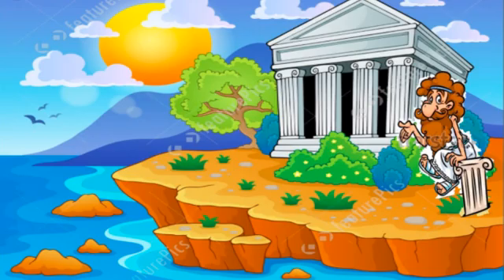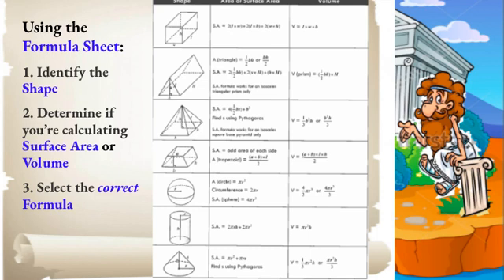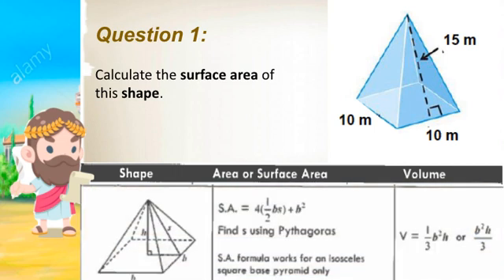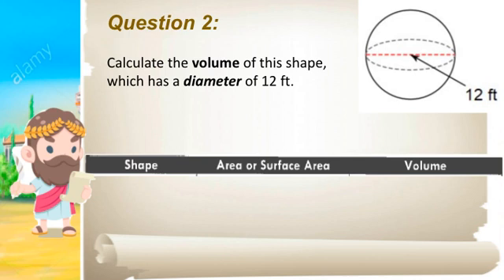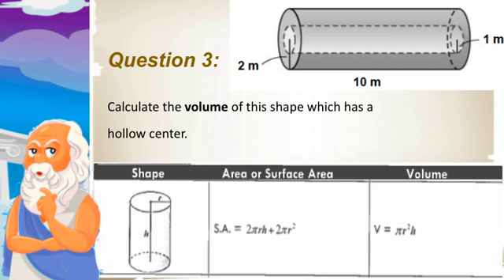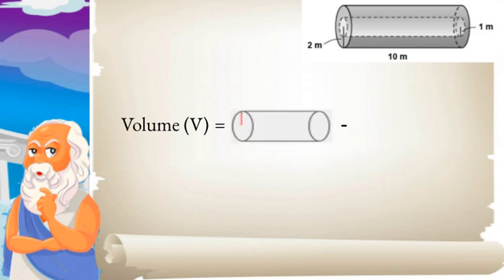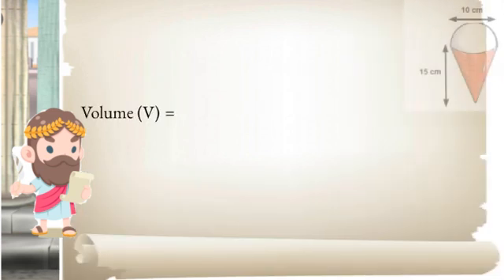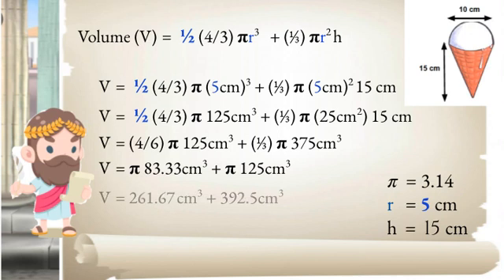Volume & Surface Area Lesson 2